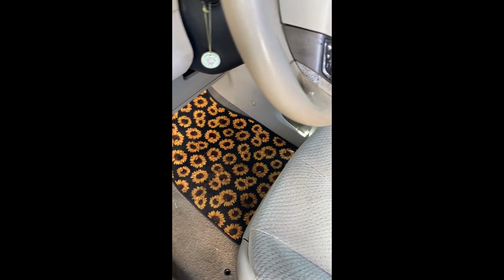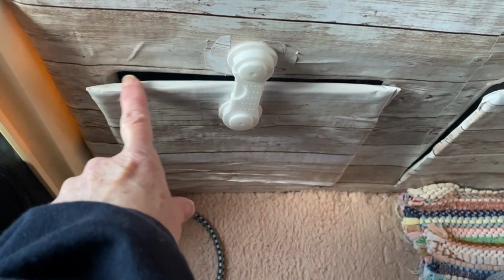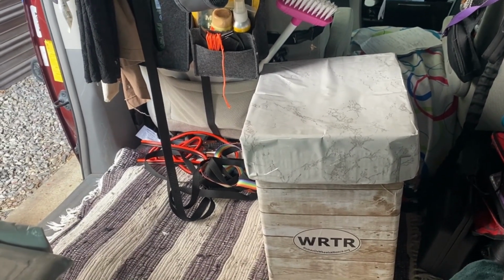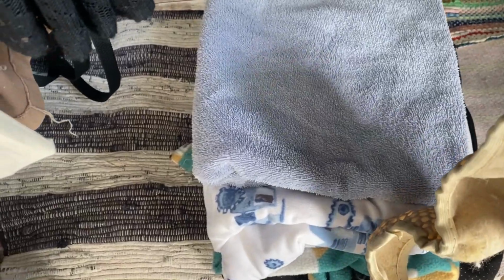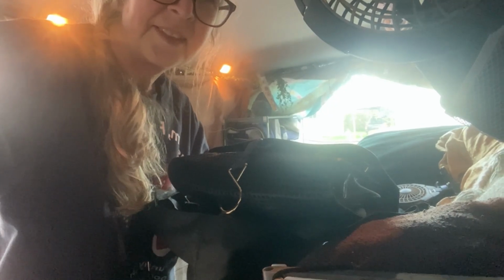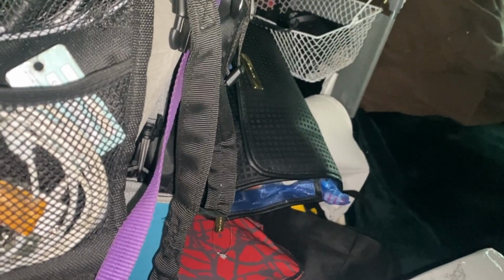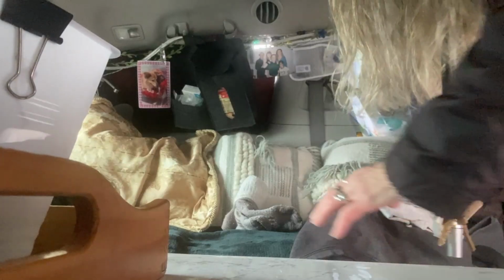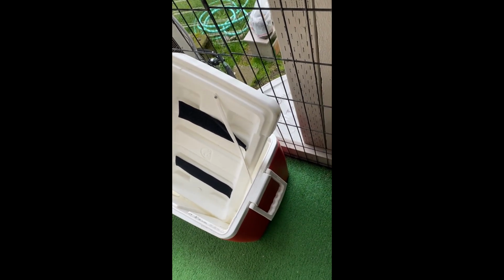PREPPING RUBY FOR A ROAD TRIP!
IT'S THAT TIME! Getting Ruby the Minivan ready for a road trip! Follow along to see what I am doing to the minivan camper now! Some minor repairs, clean up, and preparing to hit the road in about a week.